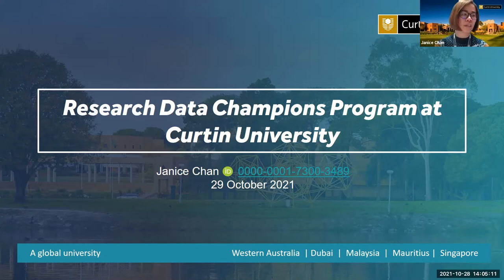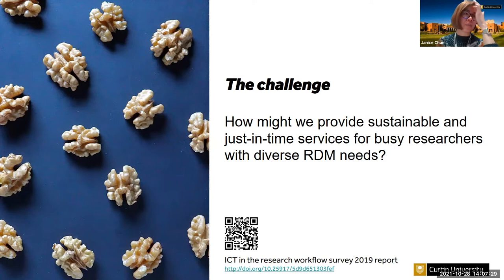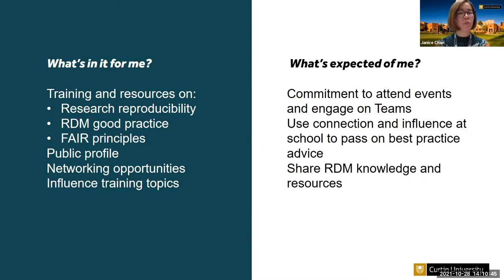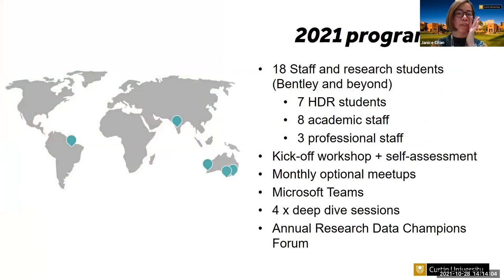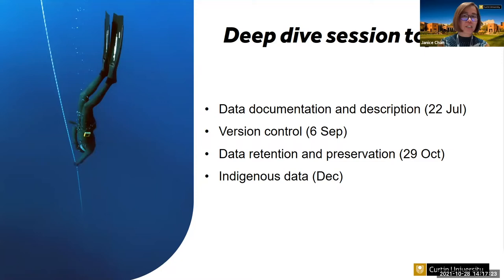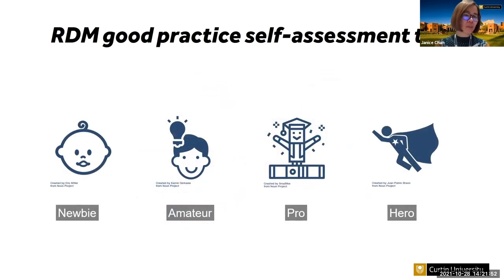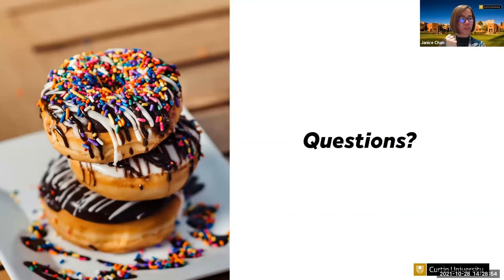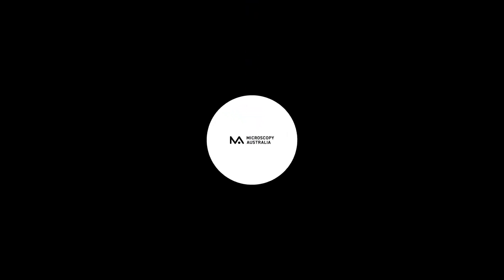The Research Data Champion Program at Curtin University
In this webinar Janice Chan from Research Services at Curtin University Library will explore the Research Data Champion Program at Curtin University.

This webinar is part of a Microscopy Australia series that that will explore the guiding principles of research data management, research data management tools, and how users and facilities can make their research data more FAIR (Findable, Accessible, Interoperable, Reusable). It occurs every two months and is hosted by Dr David Poger, Microscopy Australia’s research data manager.

In 2021 Curtin University Library began the second year of the Research Data Champion (RDC) Program. The program aims to embed Research Data Management (RDM) knowledge and establish connections between the participating Research Data Champions (RDCs) and research support areas across the University. The program focuses on training, promotion and advocacy for research reproducibility; research data management good practice; data management planning; and FAIR principles. This webinar will discuss and compare the difference approaches to coordinate the 2020 and 2021 programs, the progress we have made so far, and finish with possible next steps.

Bio:
Janice Chan is a Coordinator, Research Services at Curtin University Library. She provides support and advice to researchers on research data management and is the Research Data Champions Program Lead. She is also involved in the Curtin eResearch Special Interest Group.